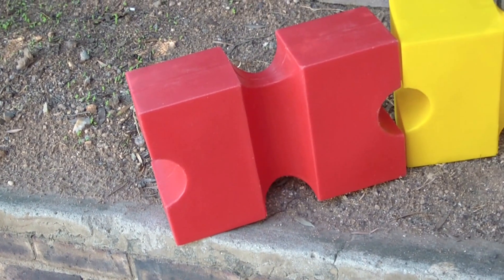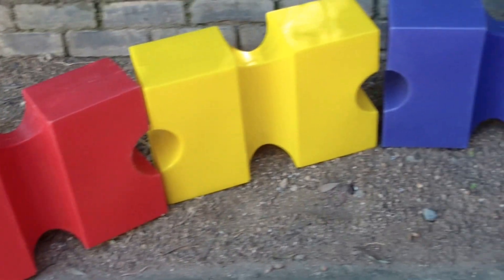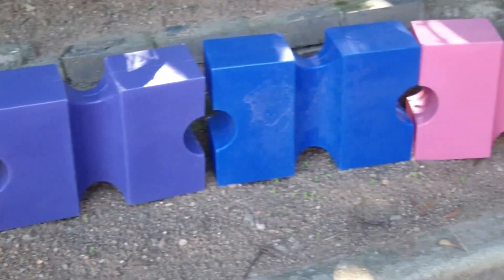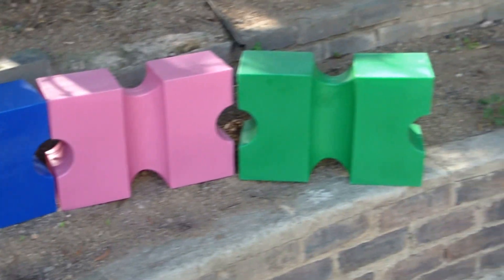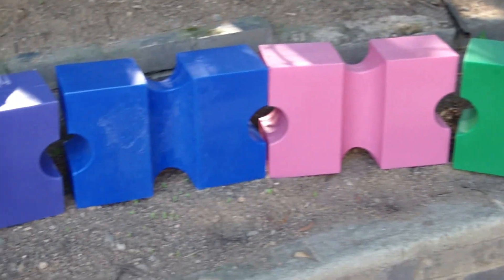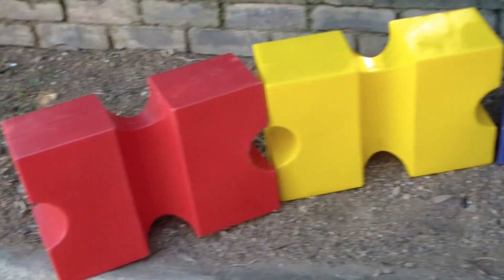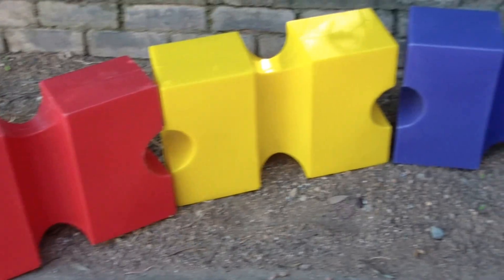PLASTIC CAVALLETTI 'S AVAILABLE IN A RAINBOW OF COLOUR FROM SHAWSON PLASTICS !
Please view this short video to see the range of plastic cavallettis available from Shawson Plastics. Sold in a pair of two.